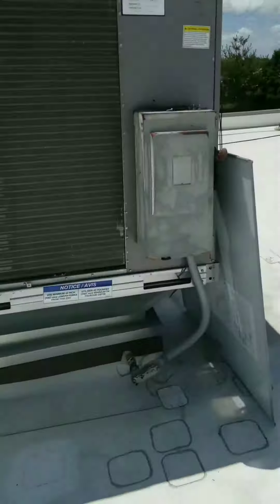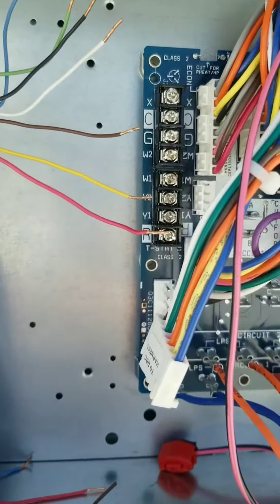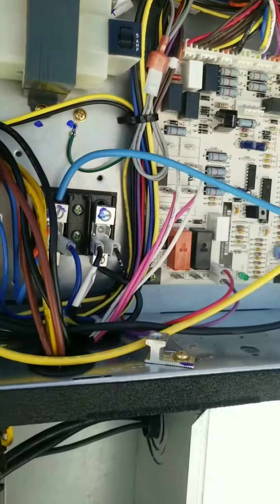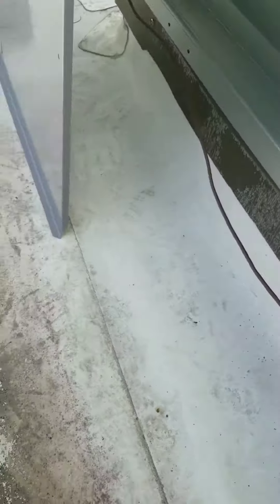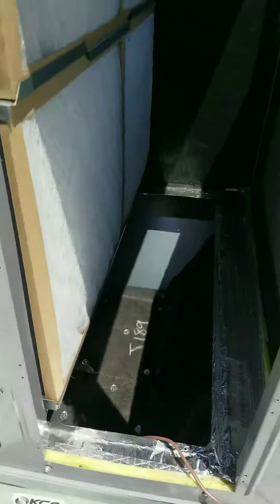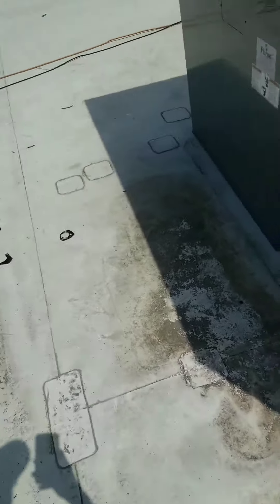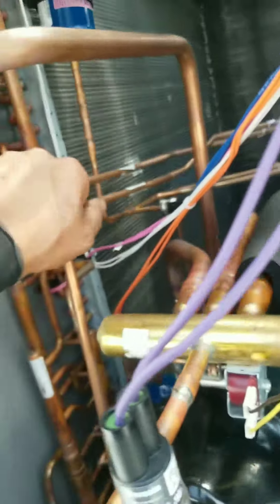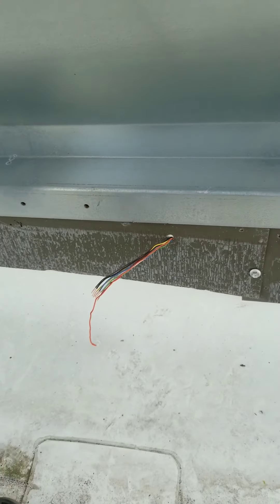Low voltage short, installation issues, transformer breaker tripped.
HVAC Low voltage short.